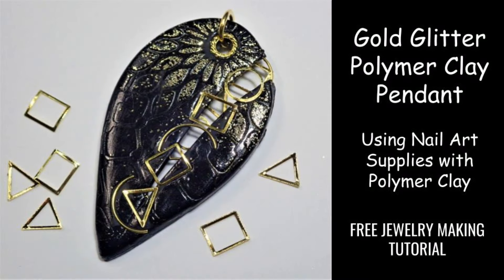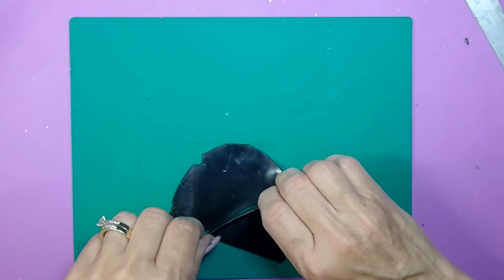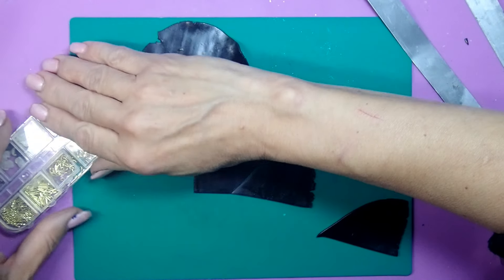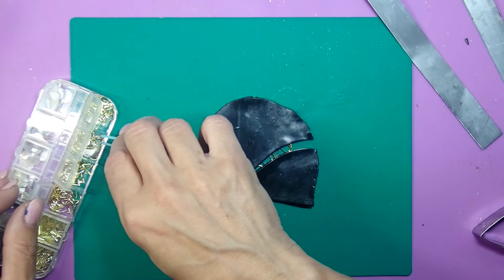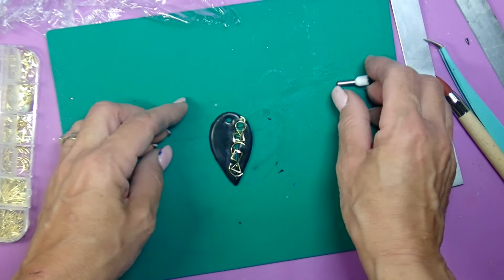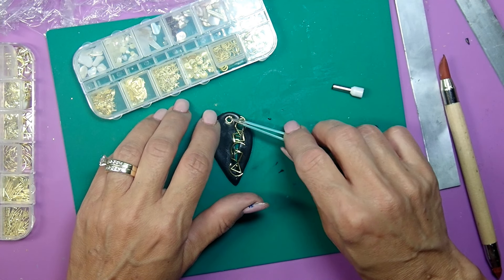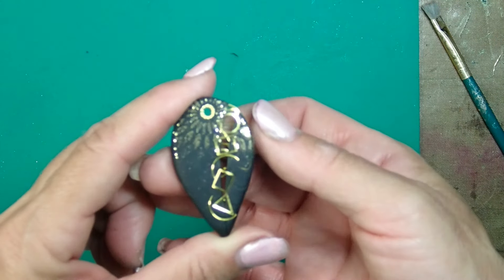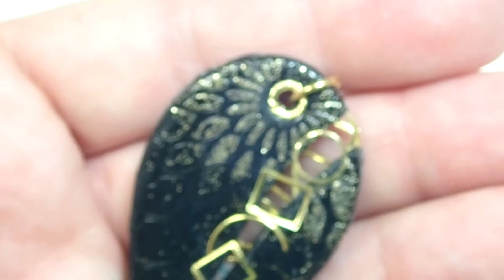See Thru Polymer Clay Pendant Using Nail Art Supplies - Jewelry Making Tutorial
Hello Friends! I have recently discovered nail art supplies and they are absolutely perfect for polymer clay pendants. See what I have created using them as well as other crafting supplies. Hope you enjoy the video! Let me know how you like it!

Products Used:
Sculpey Black Polymer clay
Nail Art Kit  -  EditTime 5 Boxes 3D Nail Art Crushed Sea Shell Irregular Iridescent Natural Abalone Seashell Slices Starfish Metal Sea Star Conch Moon Triangle Rivet Gems(sea shell kit)
Hero Arts Spiral Stencil
Gold glitter - Michaels
Plyurethane (Gloss) - Lowes